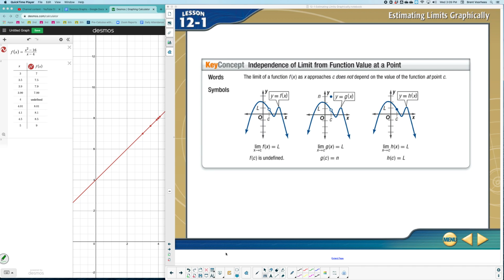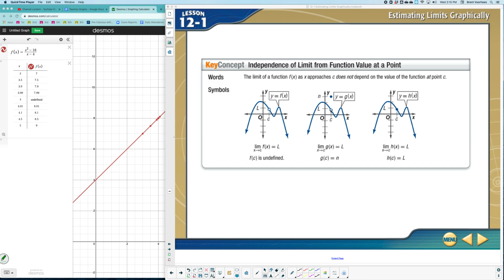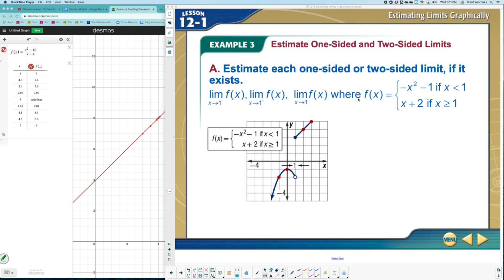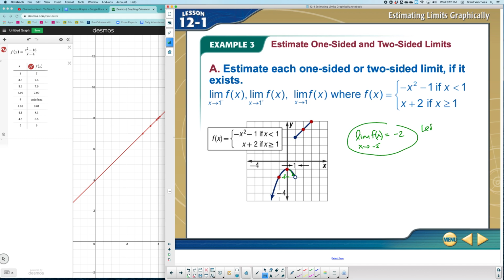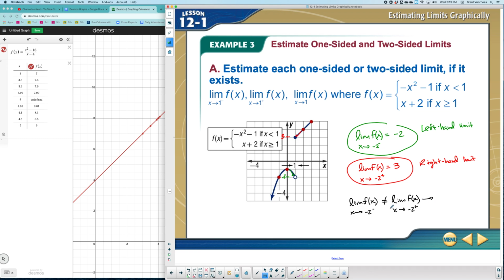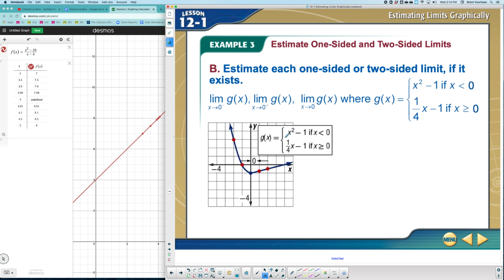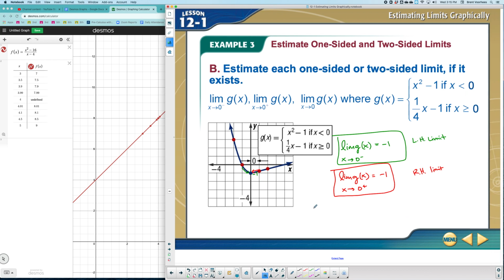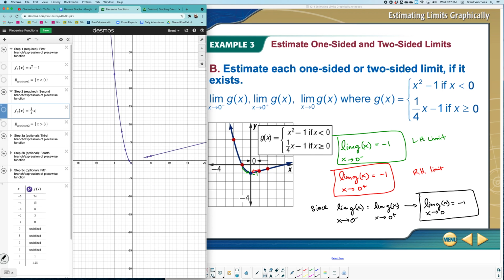12-1 Example 3 - Estimate One-Sided and Two-Sided Limits